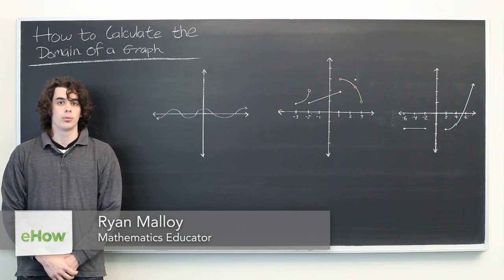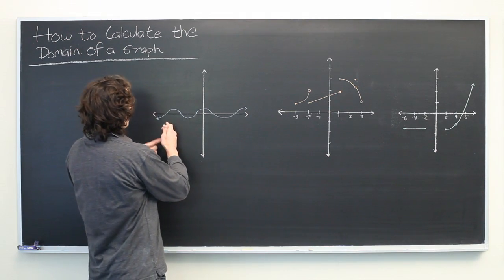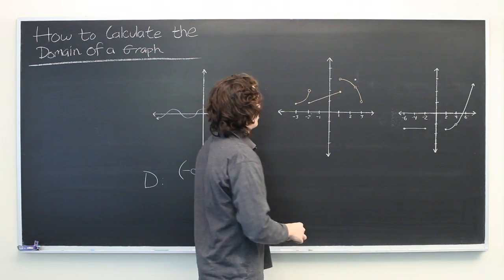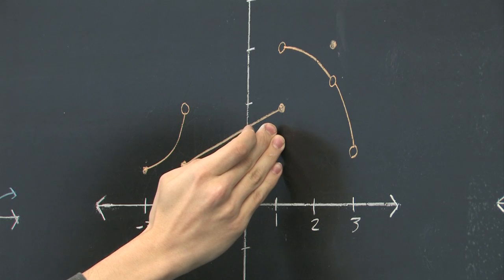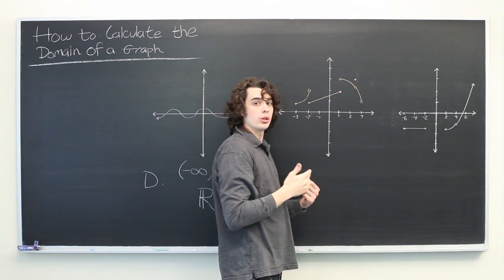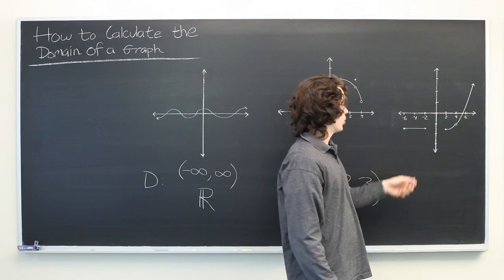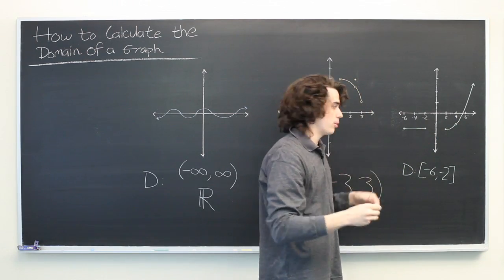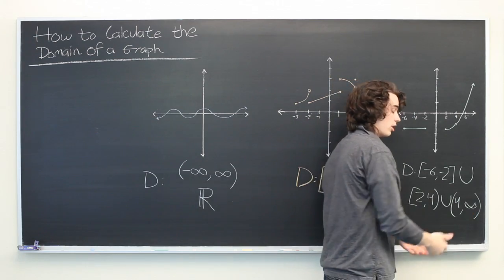How to Calculate the Domain of a Graph : Graphing in Math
You can successfully calculate the domain of a graph by employing a few basic techniques. Calculate the domain of a graph with help from a mathematics tutor and educator in this free video clip.

Series Description: Graphing is a sure fire way to solve a wide variety of different mathematics problems, and is also a way to learn more about something like a set of data or coordinates. Get tips on how to graph more effectively and more accurately with help from a mathematics tutor and educator in this free video series.